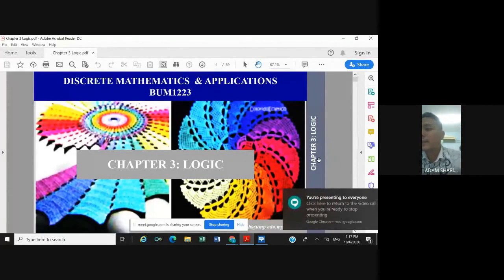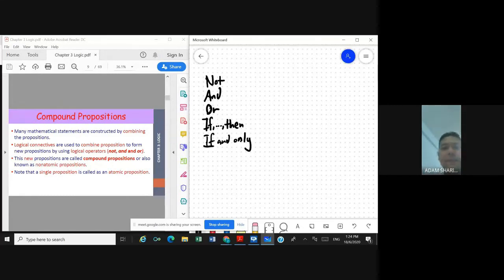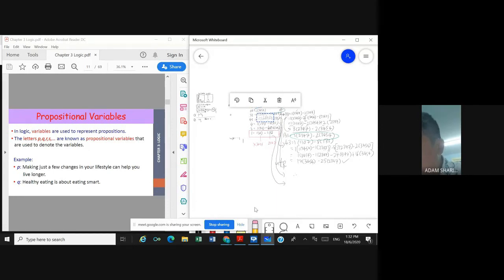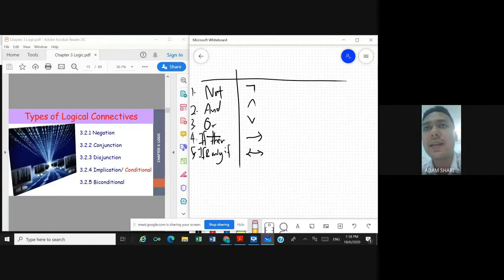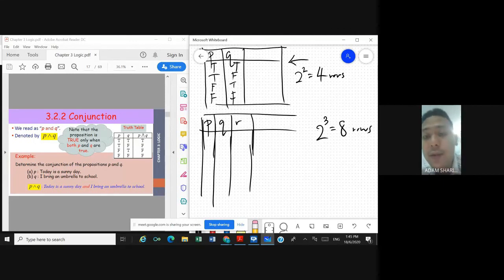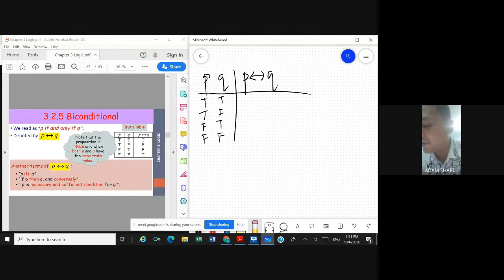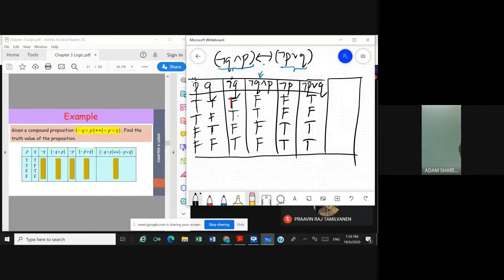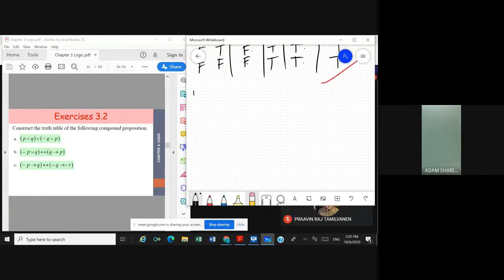DMA Lecture Sec 02 17 6 2020